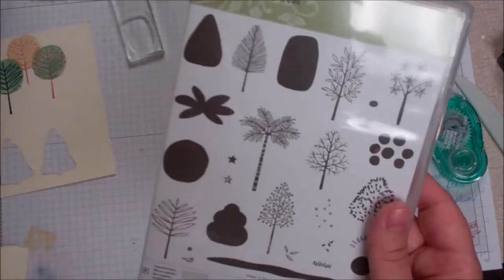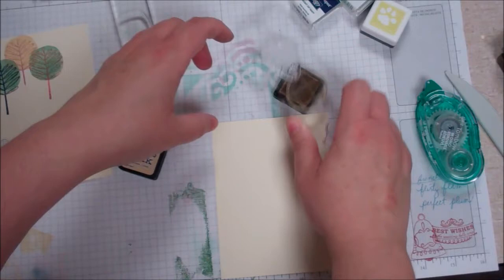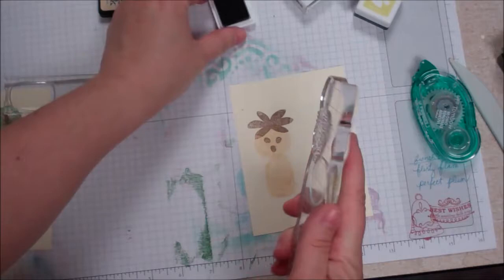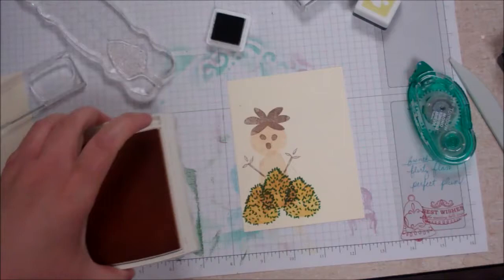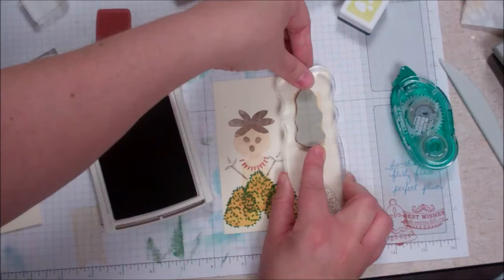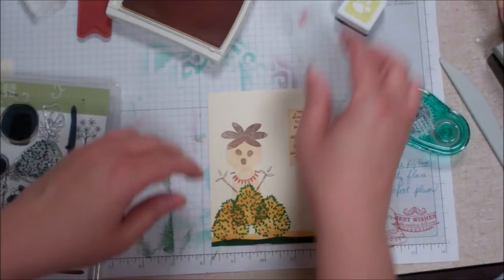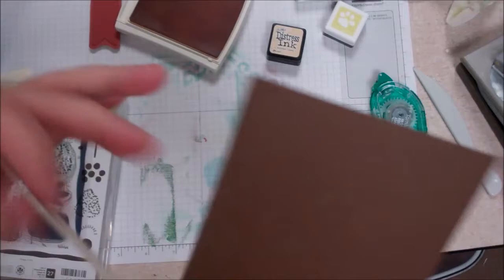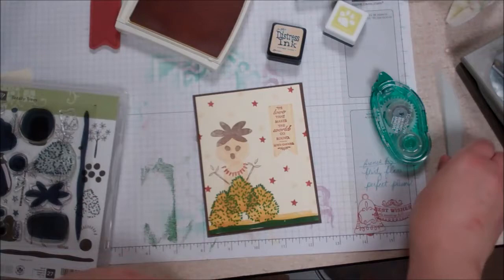Alternate Way to Use Stampin Up Totally Trees Stamp Set! Tree People!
Think out of the box with your stamp sets! This is a fun way to use the beautiful Totally Trees Stamp Set from Stampin' Up!

cynthiamaynard.stampinup.net

Free stamp set after 5 orders of $40 or more (before tax & shipping)
Free pack of dimensionals with EVERY order!